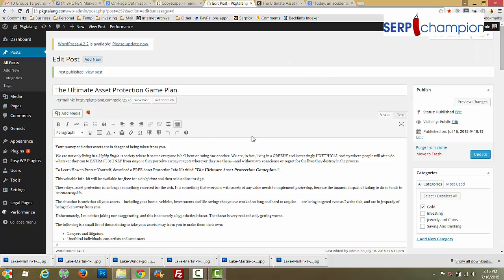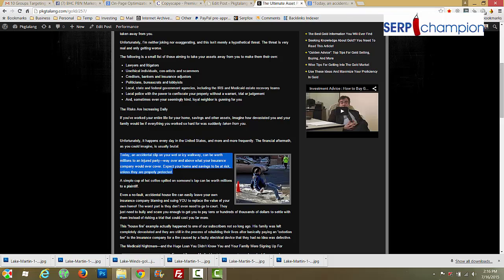Grab Free Content For Your PBNs That Is Sent Straight Into Your Inbox